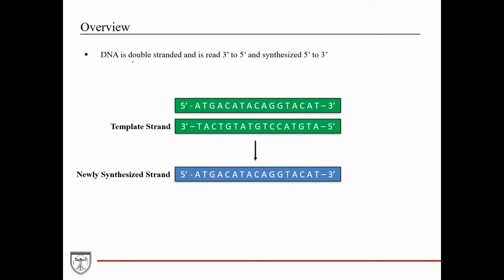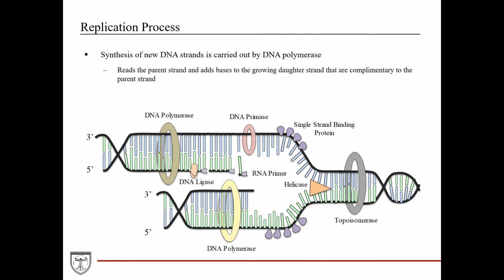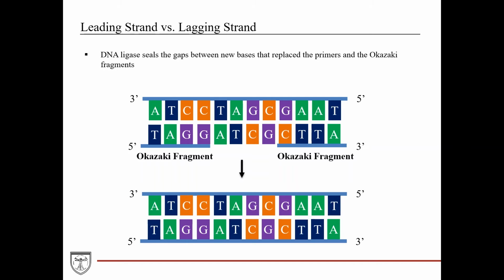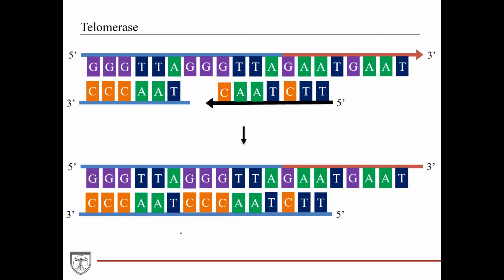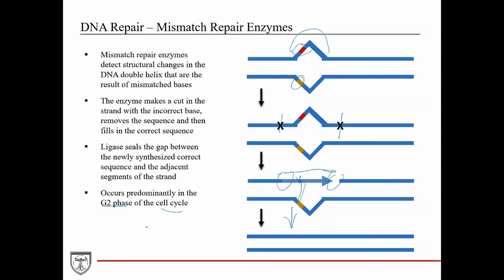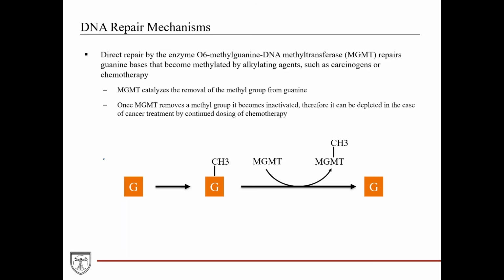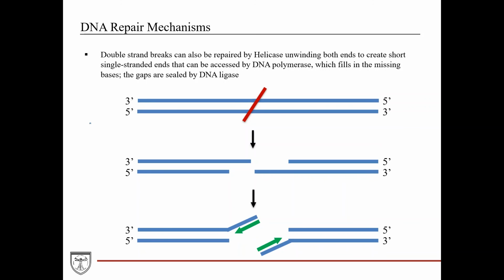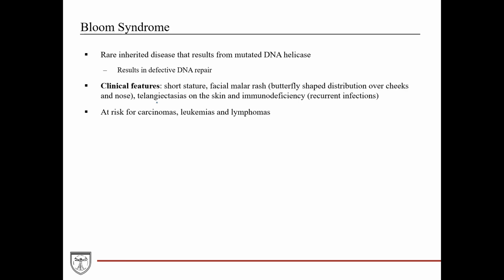DNA Replication, Mutations, and DNA Repair [Molecular Biology 2 of 11]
Covers DNA replication, Mutations, and DNA repair mechanisms. This video is part our Biochemistry Video Course

*139 pages
*80+ Color Diagrams